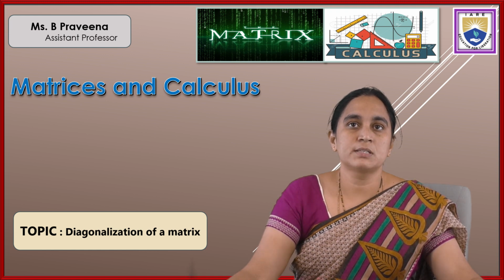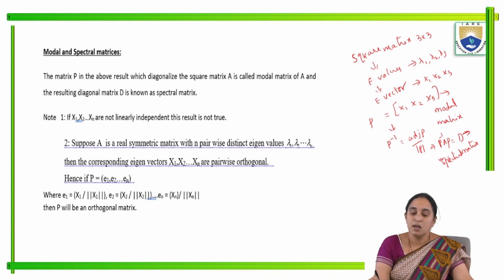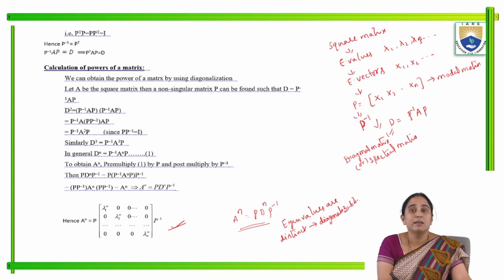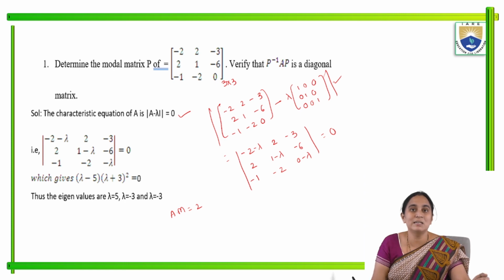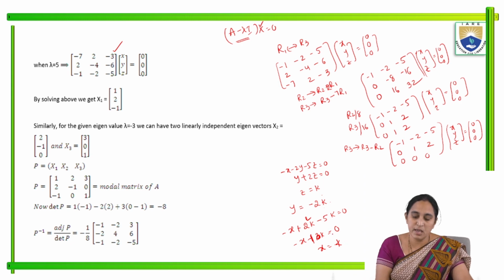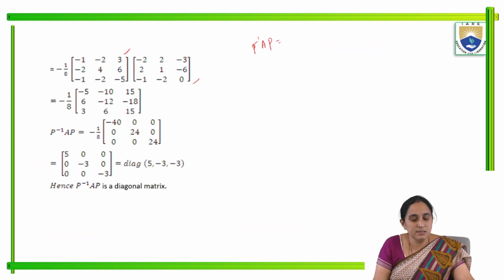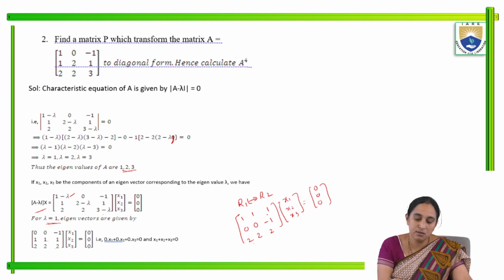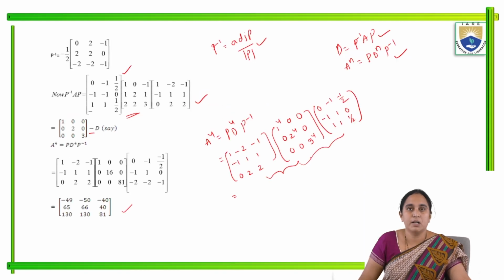Diagonalization of a matrix by Ms. B Praveena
Diagonalization of a matrix by Ms. B Praveena | IARE

Telangana, India.